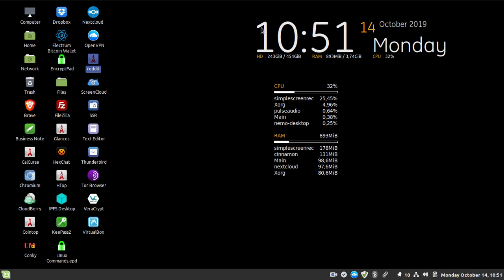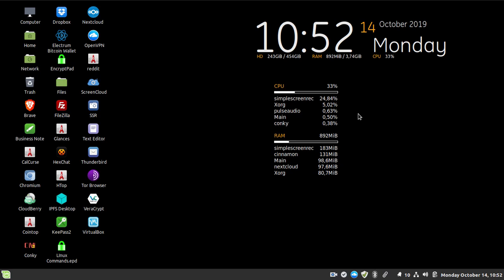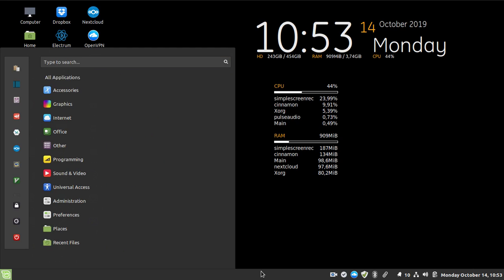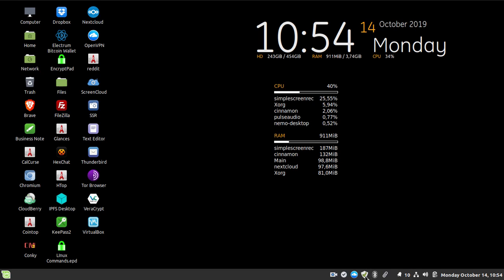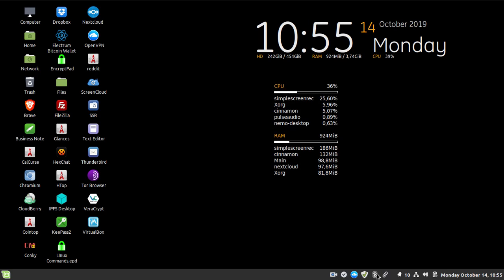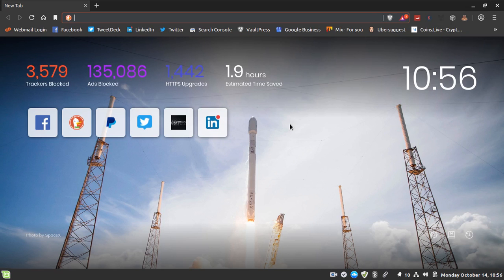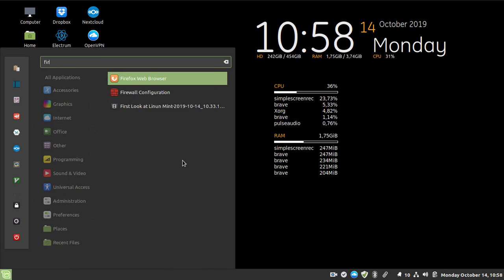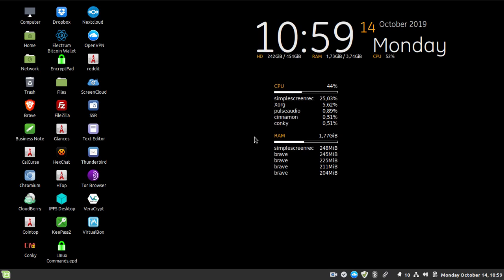First Look at Linux Mint Desktop Environment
Here is a look at my personal Linux Mint Desktop.